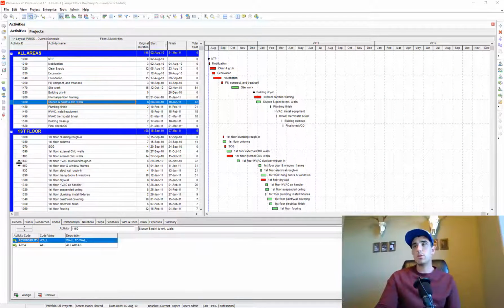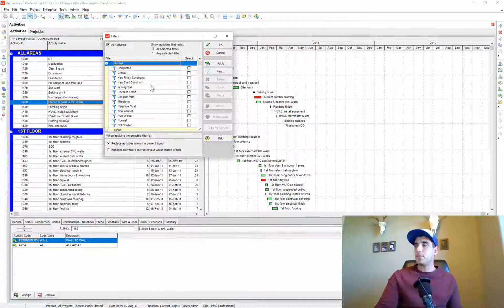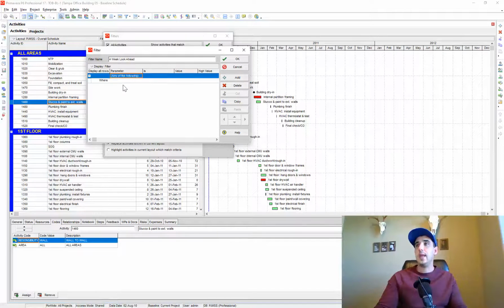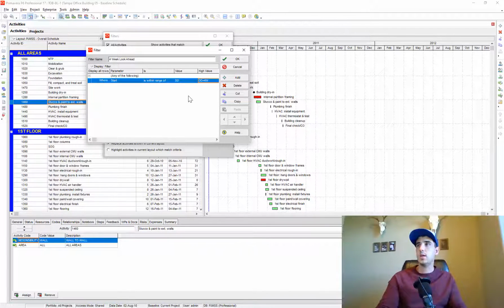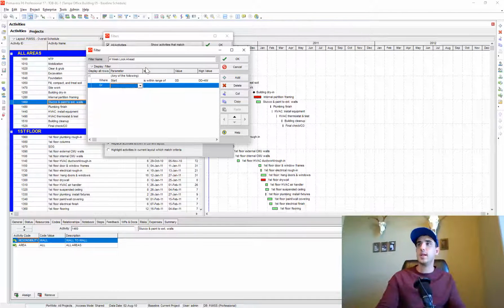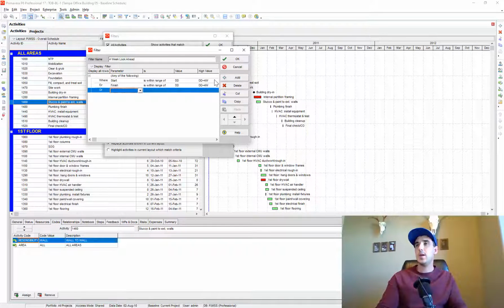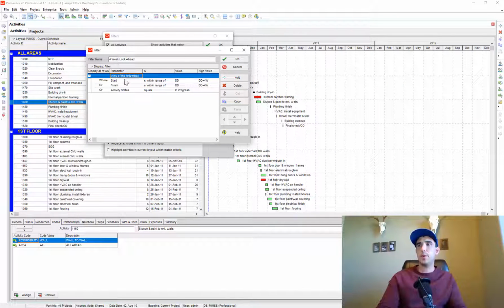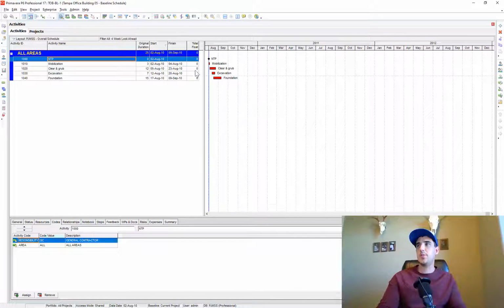P6 Filters: 4 Week Look Ahead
A quick tutorial on how to filter for the 4 week look-ahead in Primavera P6.